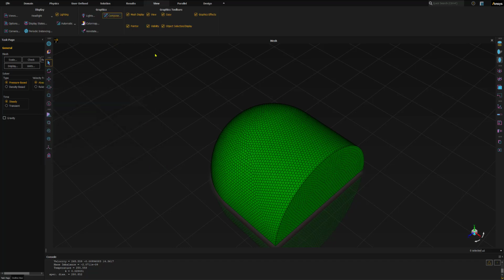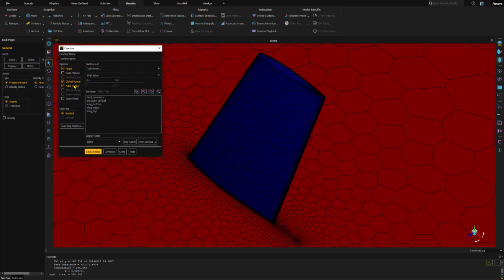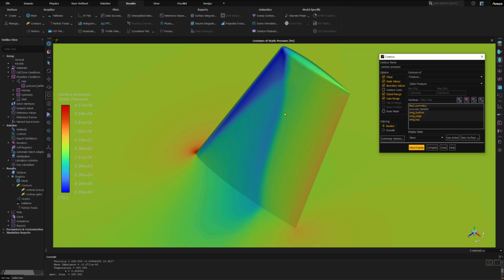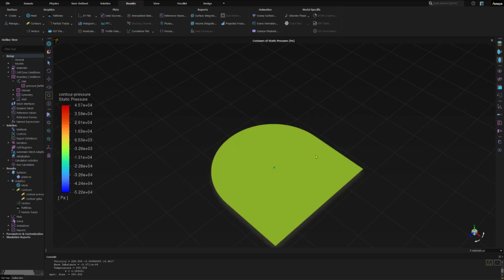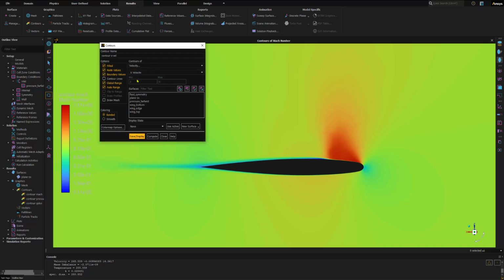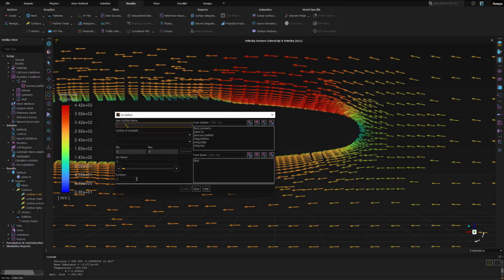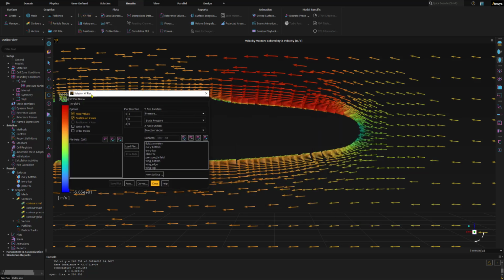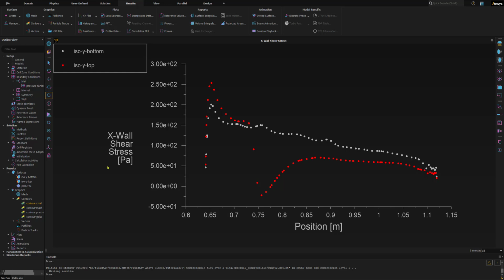Postprocessing Transonic Wing CFD Simulation in ansysfluent | Part 3: Mach Contours, Shock Waves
In Part 3 of this series, we analyze the simulation results of external compressible flow over a wing in Ansys Fluent. Learn how to visualize shock waves, inspect Mach number contours, and plot pressure coefficient (Cp) distributions.

🔍 Topics covered:

Plotting Mach contours & streamlines

Identifying shock near mid-chord (x/c ≈ 0.2)

Surface plots and Cp graphs

Checking near-wall mesh resolution

📊 Useful for: Aerospace CFD, aerodynamic studies, validation, visualization
📦 Files used: external_compressible.zip

▶️ Part 2: Part 2: Setup & Run External Compressible Flow Simulation in Ansys Fluent | k-ω SST | Transonic Wing